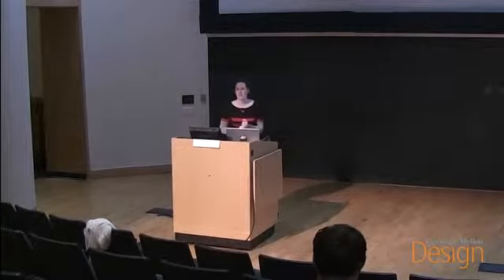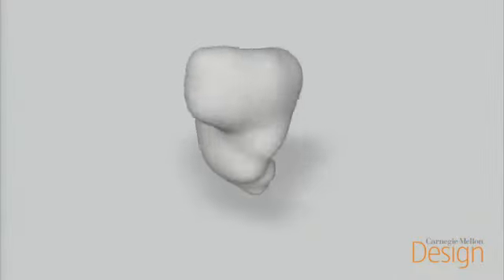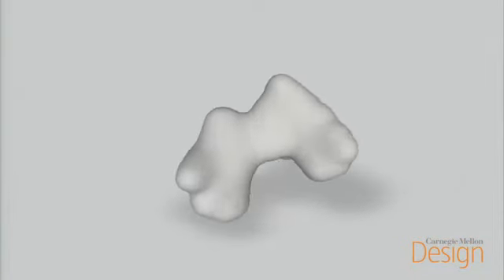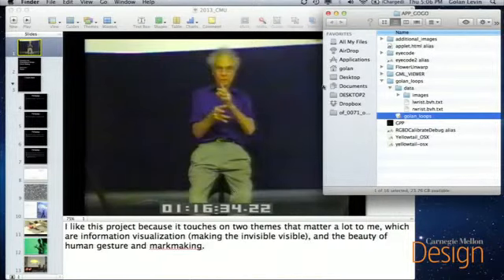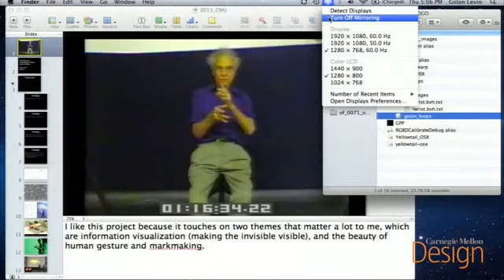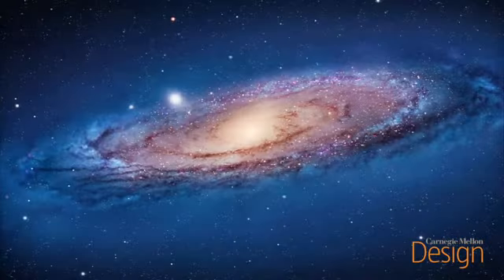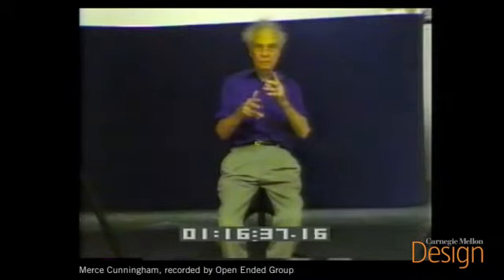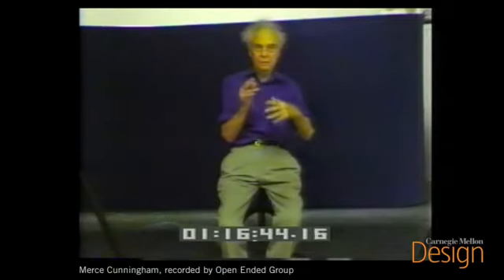Golan Levin Interactive Art & Computational Design SD clip1